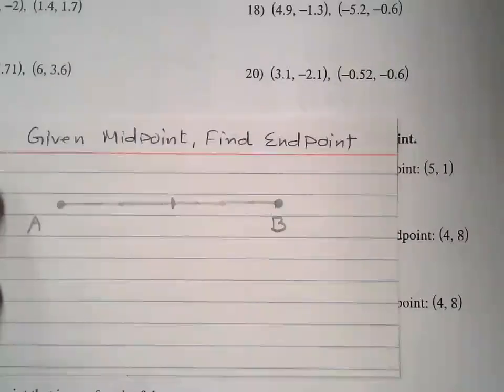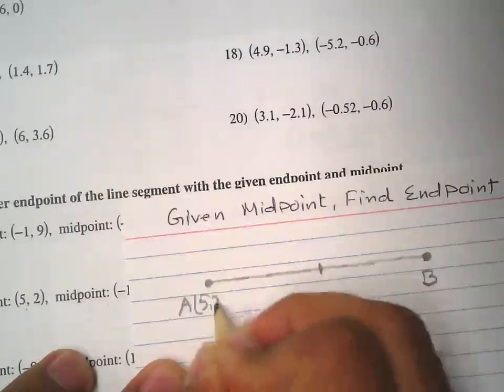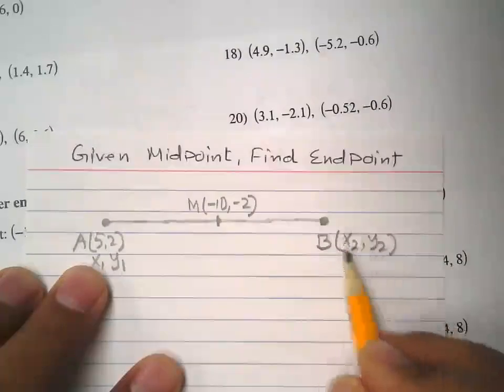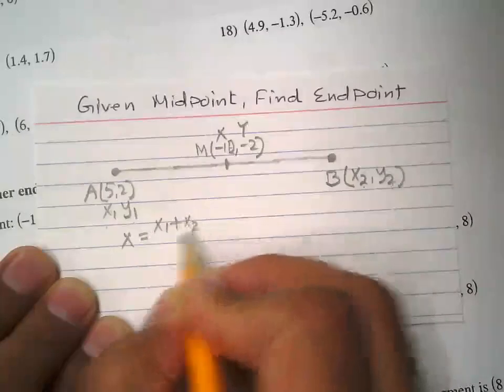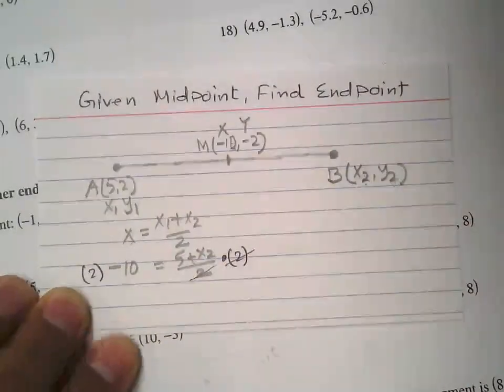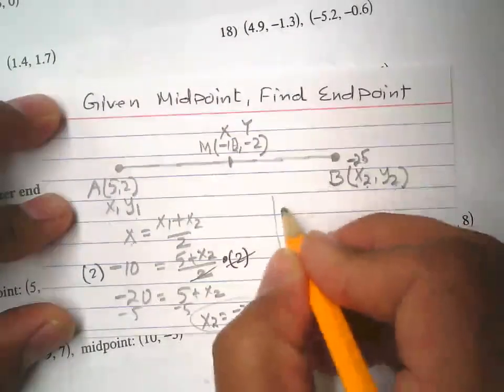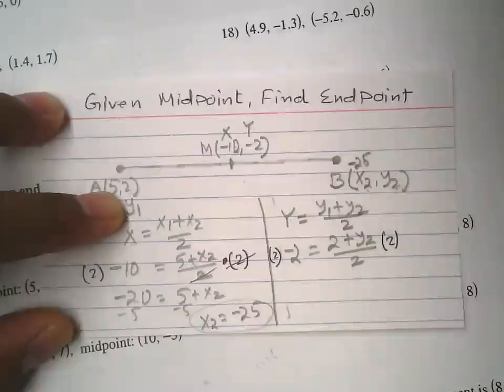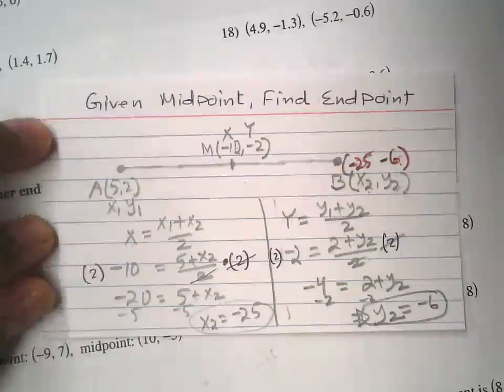How to find the Endpoint of a segment using the Midpoint formula?